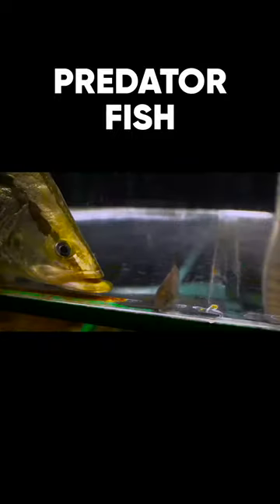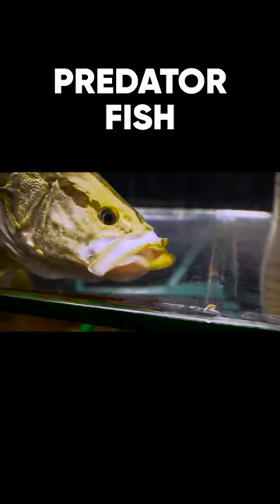I Wouldn't Put This Fish Into An Aquarium 😳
Aucha (or Chinese perch) is a typical representative of the Percichthyidae family, one of the few that live in fresh water bodies. Like any predator, the main weapon of a perch is its teeth. They are located in several rows on both sides. The anal fin and ventrals are equipped with spikes. The length of an adult can be up to 70 cm, weight varies from 7 to 10 kg.